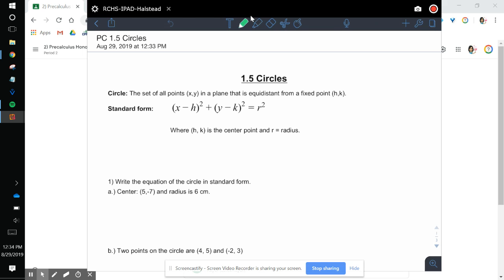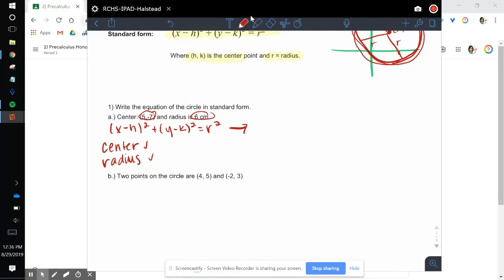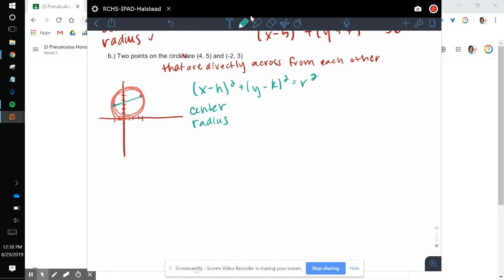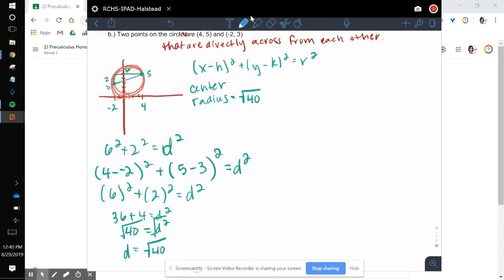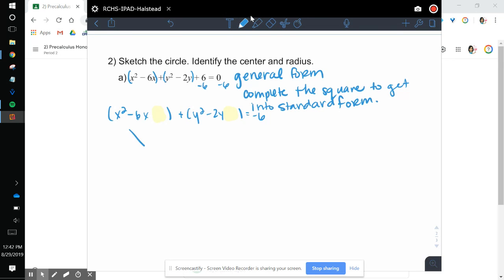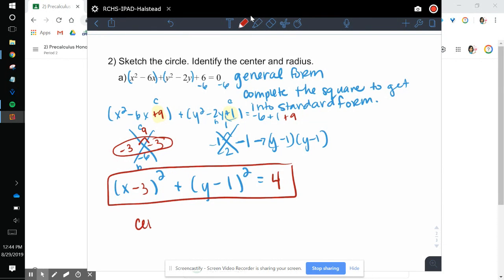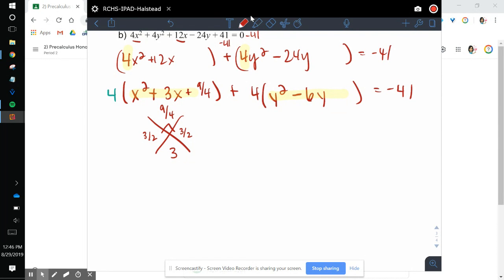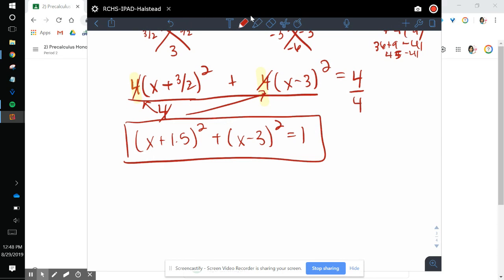PC 1.5 Circle Notes